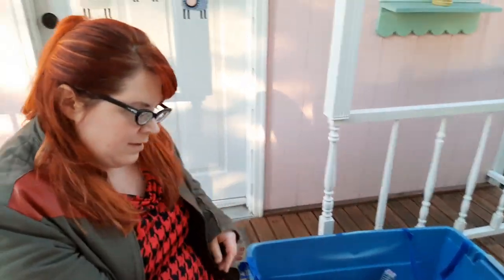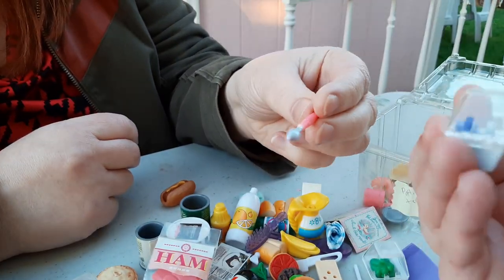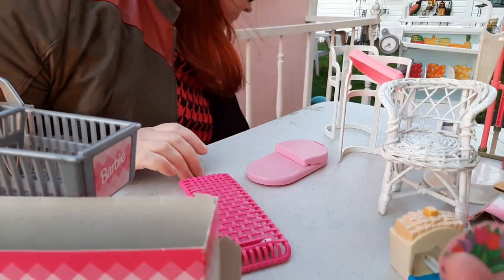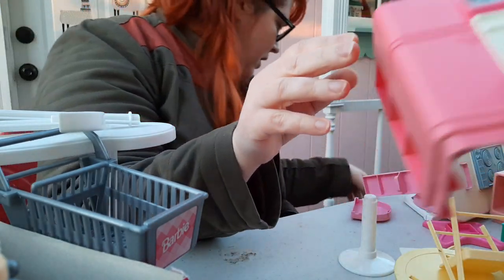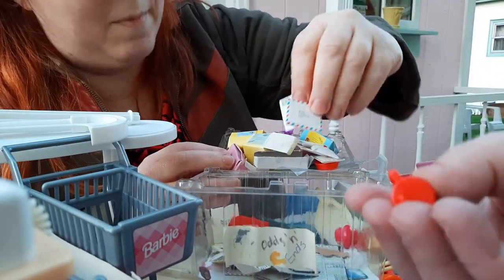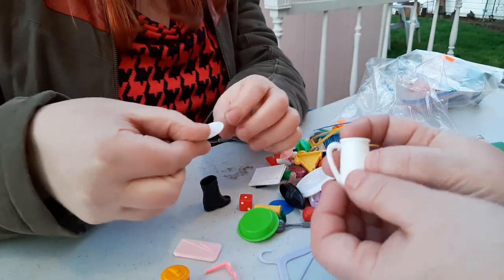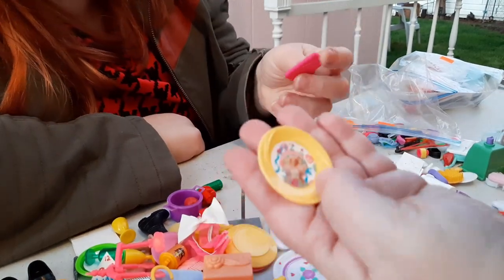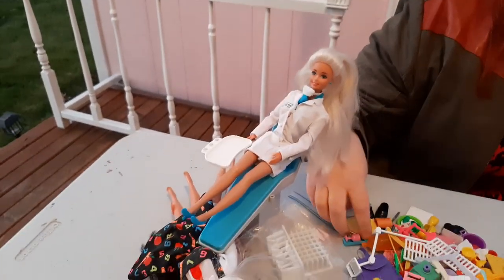Huge Bin of 90's Barbies and Playsets ~ What did we find?~ Toy-Addict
Toy-Addict EBay Store
Vintage Toy-Addict on Etsy